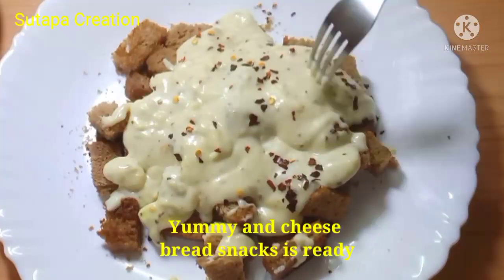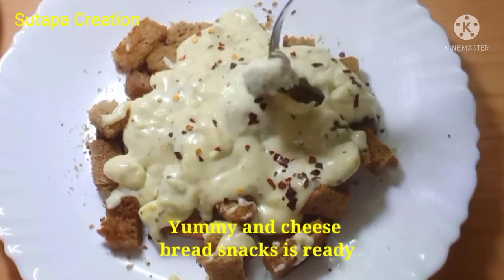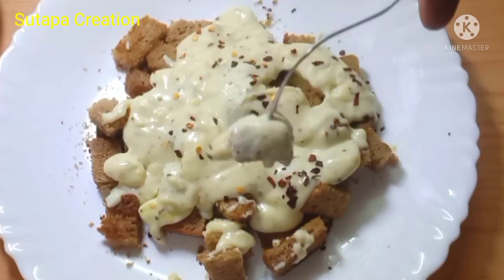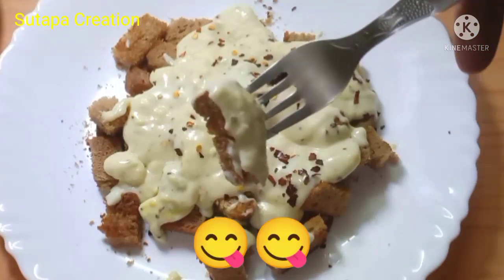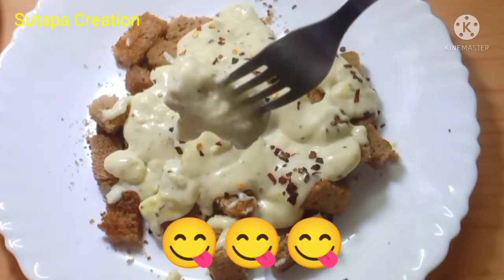Easy snacks recipe / 2 Minutes Bread snacks recipe / Instant Snacks Recipe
Easy snacks recipe / 2 Minutes Bread snacks recipe / Instant Snacks Recipe @Sutapa Creation

Hello Foodies

About video

video pasand aaye to like / share jarur kare

poha ka nasta

More Nasta videos :-

Also follow my other social media sites:-

Nasta / subah ka nasta / sham ka nasta / nasta kaise banaye /

Sutapa Creation